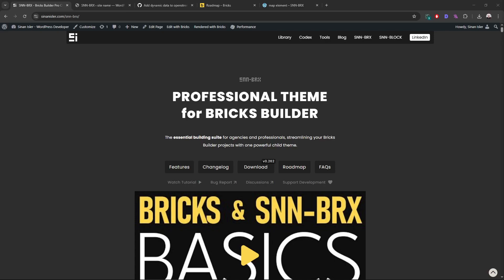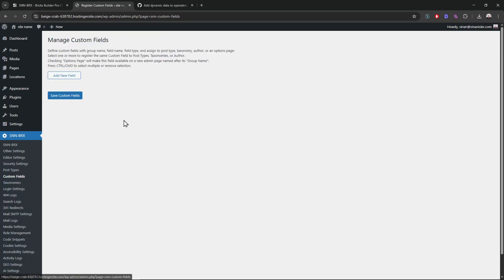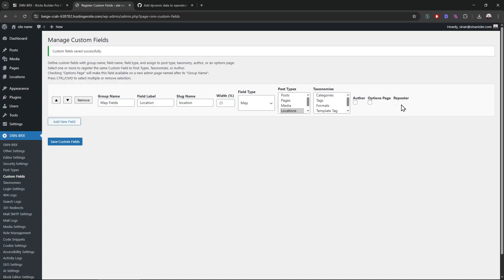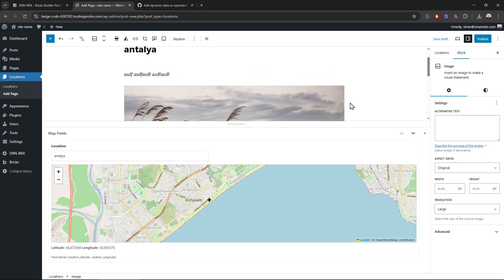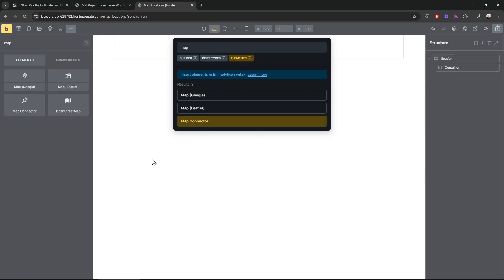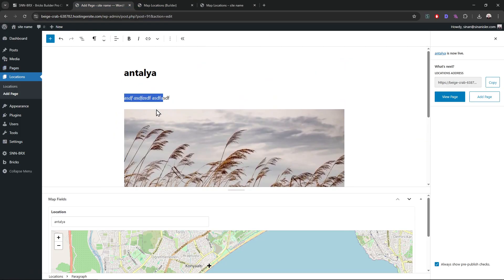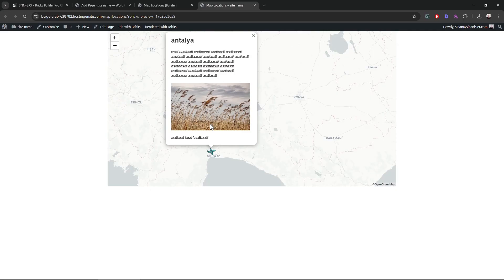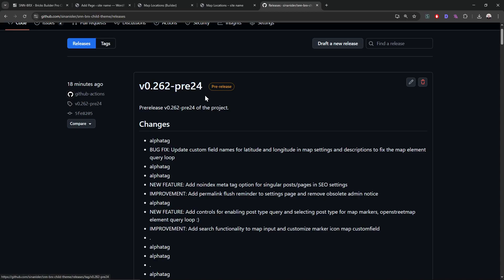Looping Map Locations, Custom Style Map with SNN-BRX